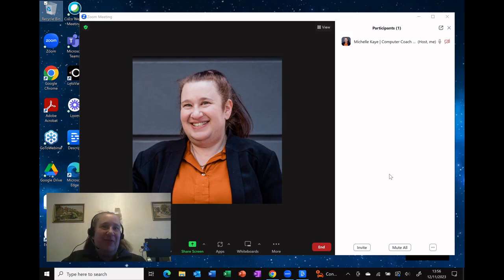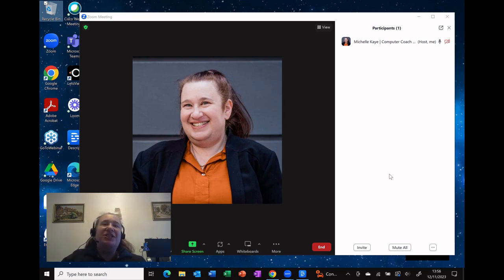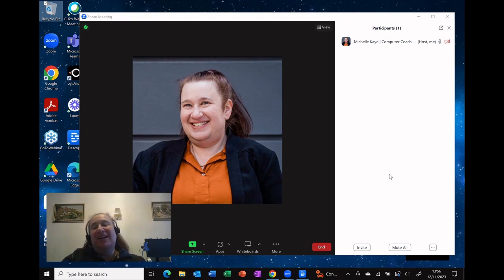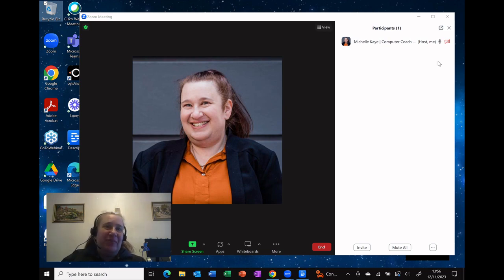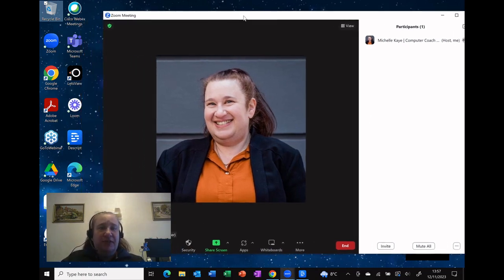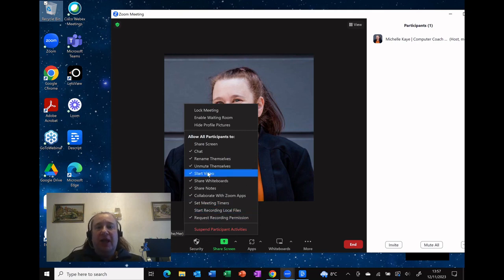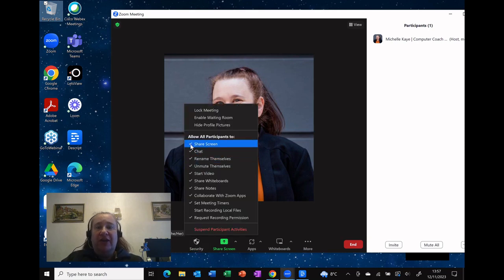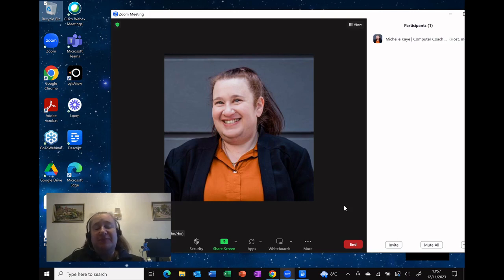How To Share Your Screen in Zoom Without Making Someone a Host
Hi everyone! My name is Michelle and today I'm going to show you how to easily share your screen on Zoom - without having to make someone a host!

I'll show you step-by-step the quickest and most straightforward way to start sharing your screen with others.

0:00 How To Share Your Screen in Zoom Without Making Someone a Host
00:13 Intro
00:21 In a Zoom Meeting
00:54 Zoom Toolbar
01:03 Security Options
01:42 Like and Subscribe